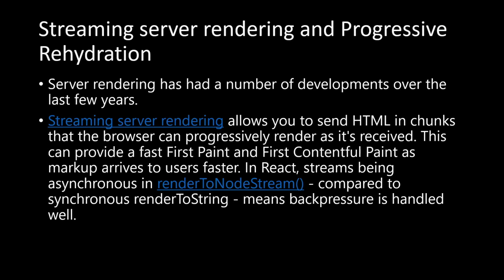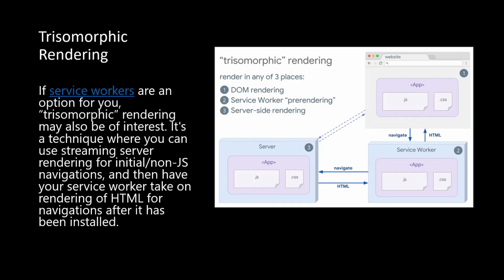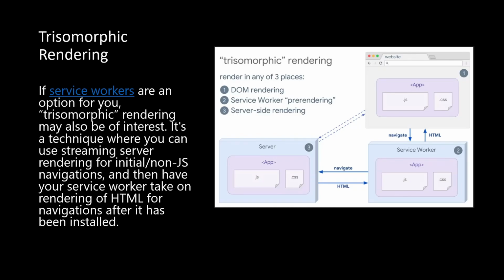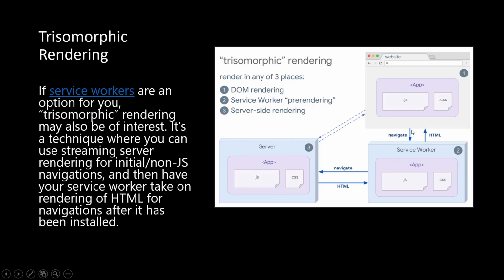Client Side Rendering | Doctor Booking React JS App | Day- 48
That JavaScript creates and loads all of your HTML into the site by injecting it into the document object model dynamically. This all happens on the client side. It is important to note that the client CPU does all the processing of the JavaScript when applications are using client-side rendering. Typically, this will not be too intense, and most computers should be able to handle it. The site should load pretty fast. In some cases, like on old or cheap computers with slow processors, you would see that having the client handle the processing is not ideal.

00:00 Introduction
02:10 Primary Downside
07:35 Rehydration
13:33 Partial Rehydration
15:45 Trisomorphic  Rendering

features/learnings -

✅  App setup
✅  API setup
✅  UI creation using styled-components
✅  Debouncing implementation